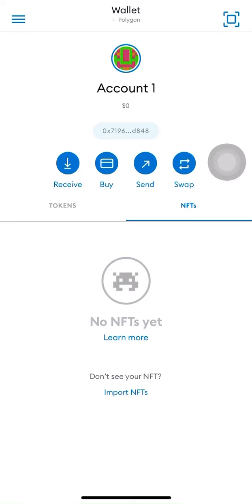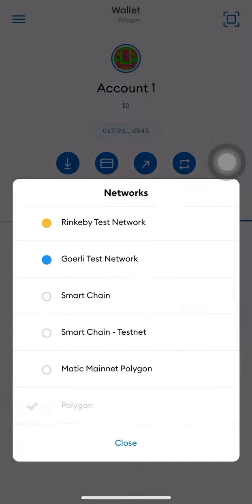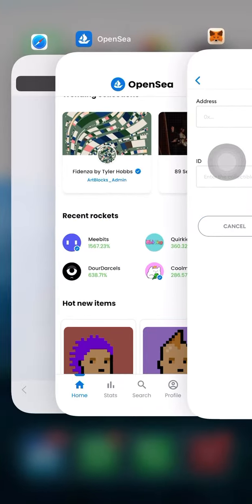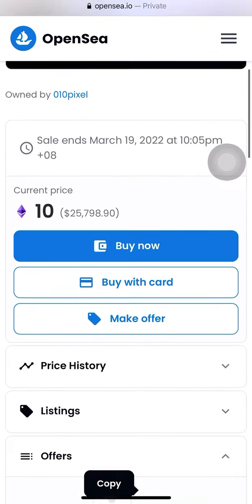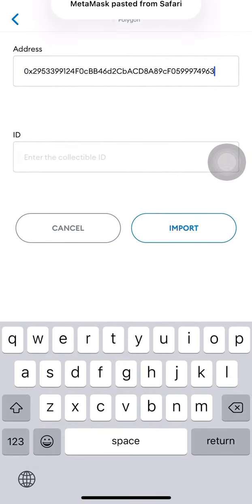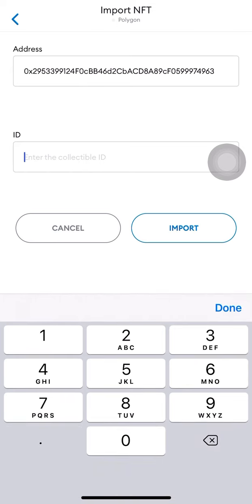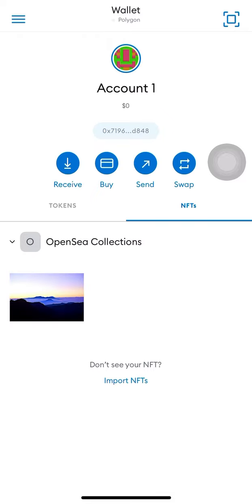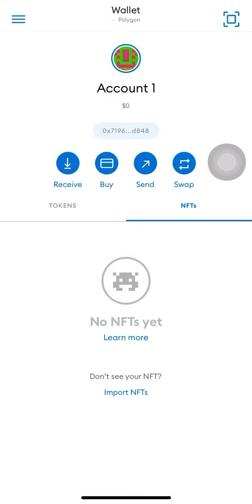Show OpenSea NFTs in MetaMask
The video shows how can we show our OpenSea NFTs in our MetaMask app or browser extension.